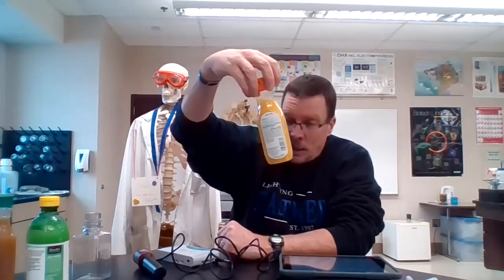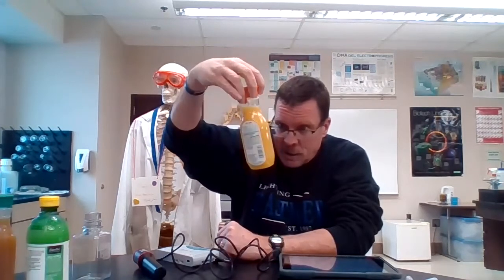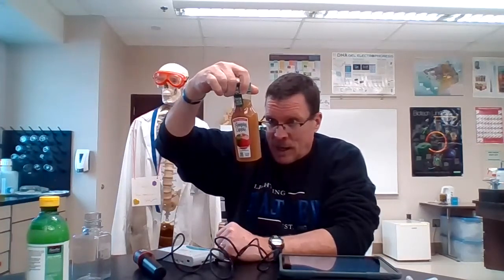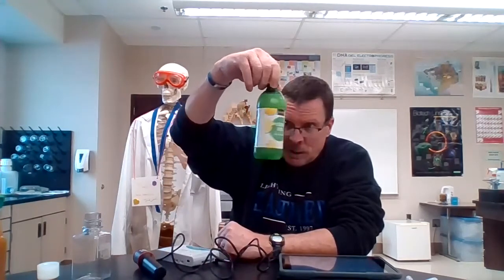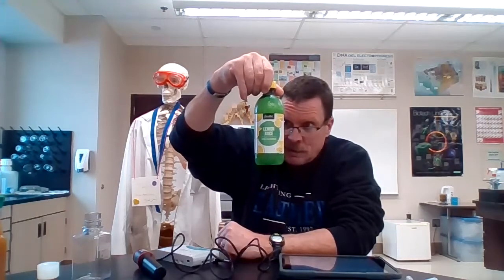Fermentation Lab Week 1 final